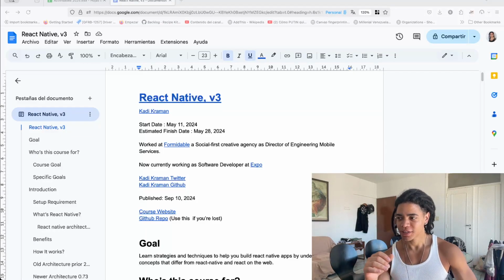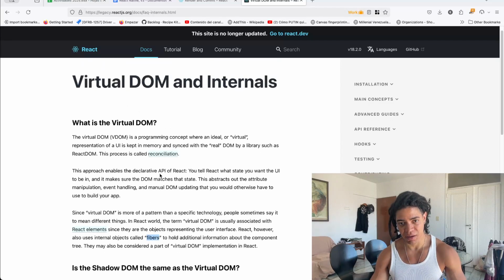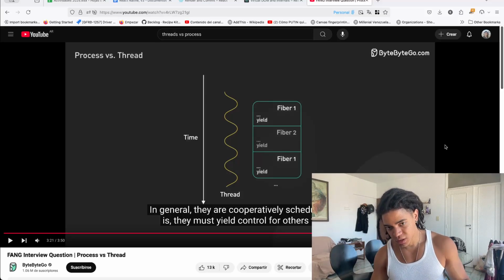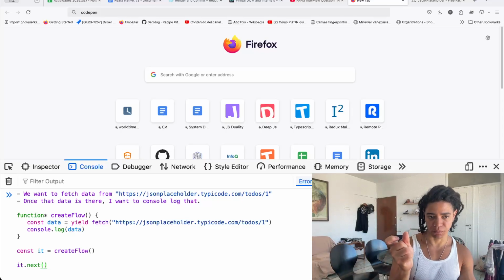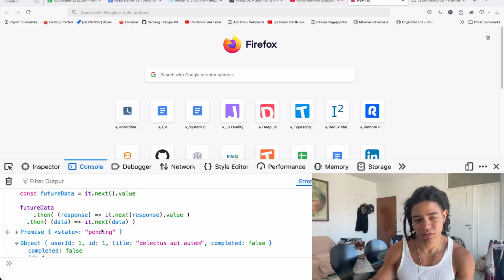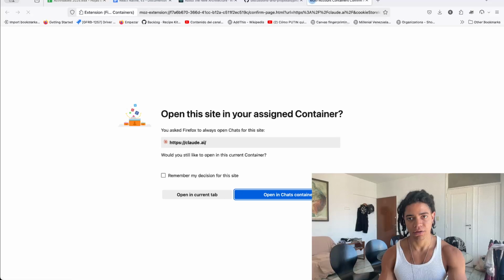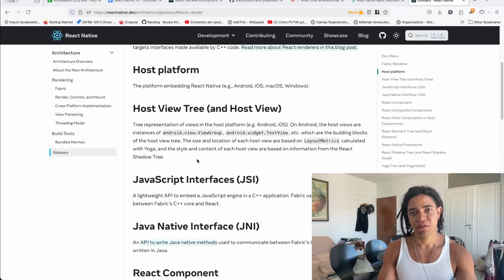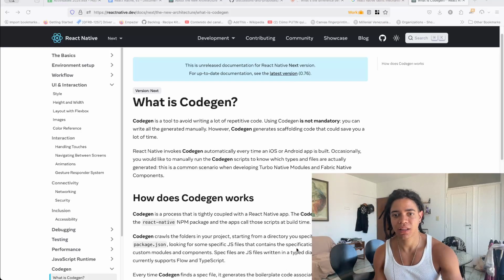React Native - React-Native Rendering Mechanism Anatomy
Render Phase:
- Js generates a shadow tree of UI elements
- Tree describes layout, styling, and props
- It's on JS thread

Mounting Phase:
- C++ core converts shadow tree to platform-specific components
- Creates native views (UIView/Android Views)
- Runs on background threads

Layout Phase:
- Yoga engine calculates final positions/dimensions
- Applies layouts to native views
- Happens on main thread but minimizes blocking